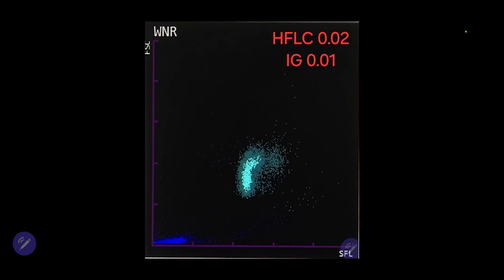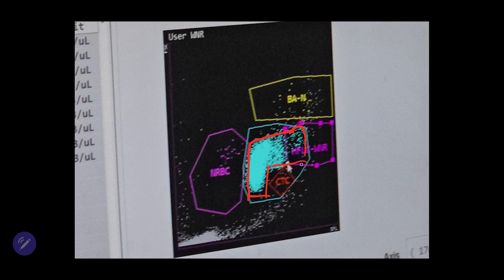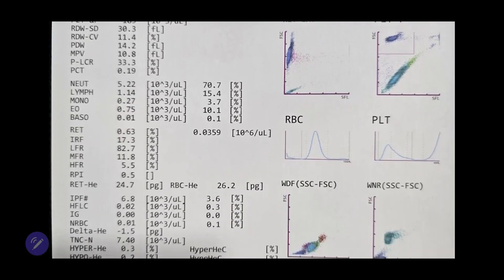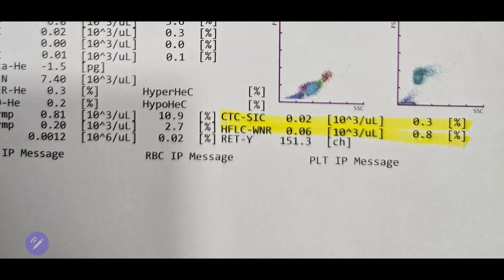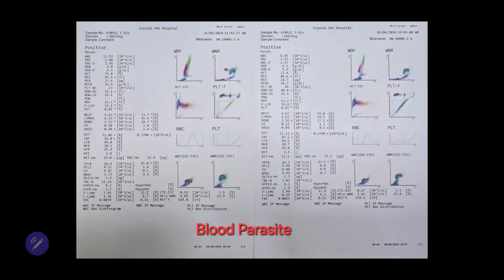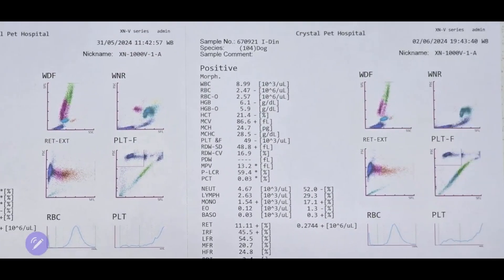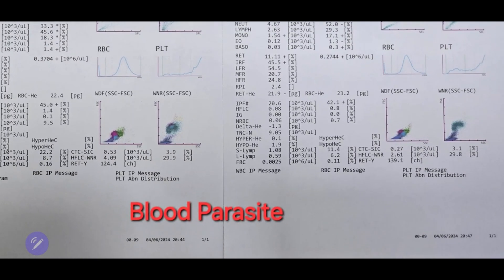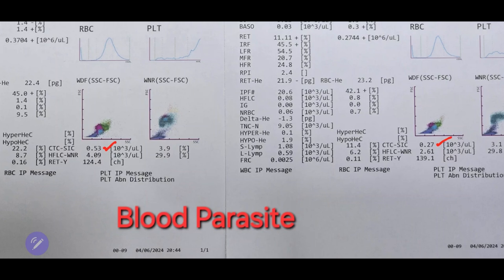How to interpret WNR channel in Sysmex XN1000 Vet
The WNR channel is very important, it is a magnified image of the WDF channel, it can help in the diagnosis of cancer, virus, blood parasites and Autoimmune very well.